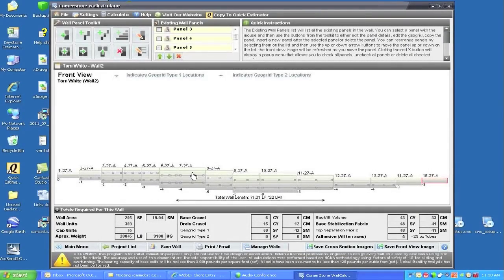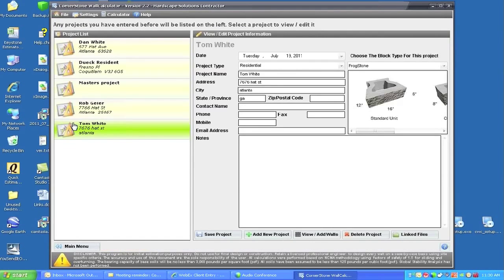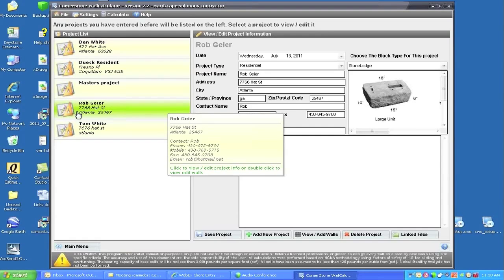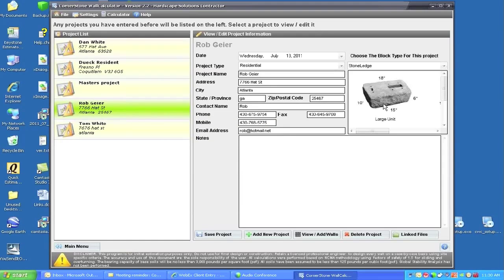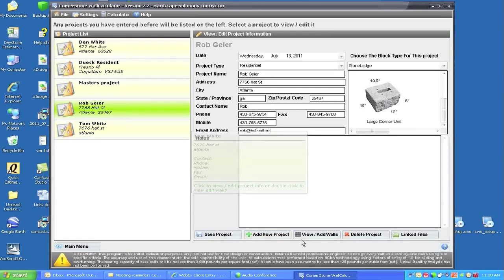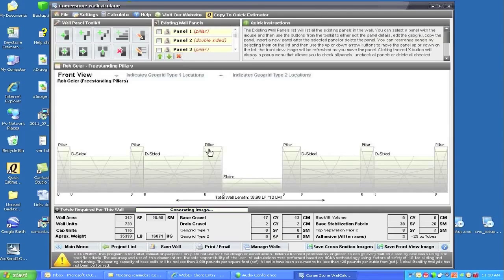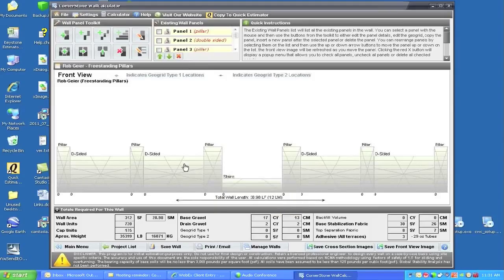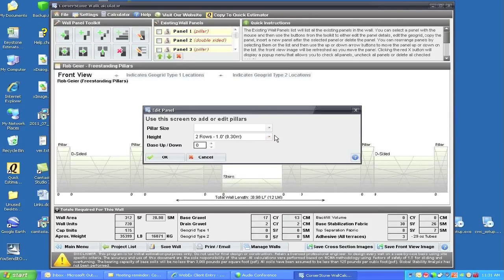13 CornerStone Wall Calculator Add Double Sided Walls